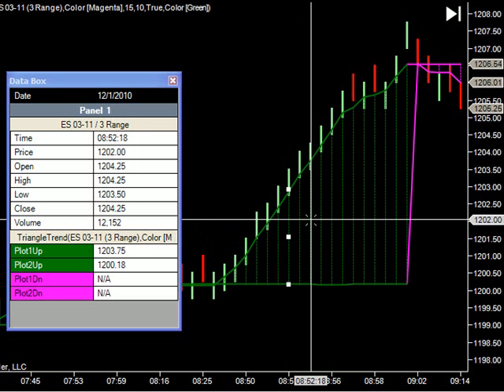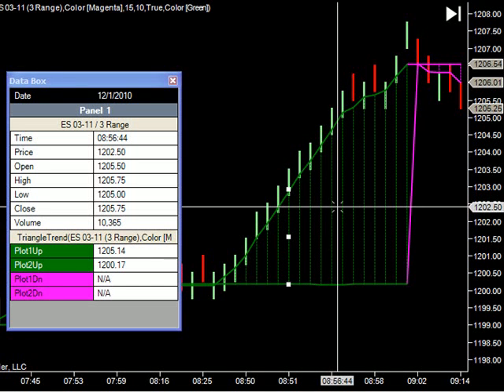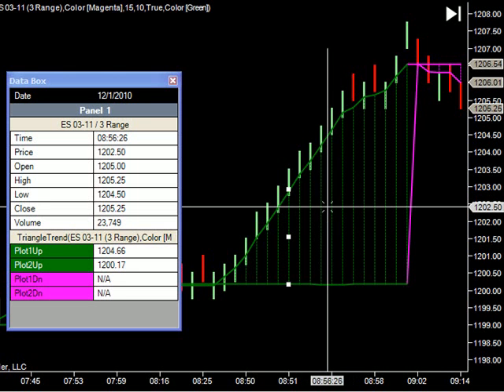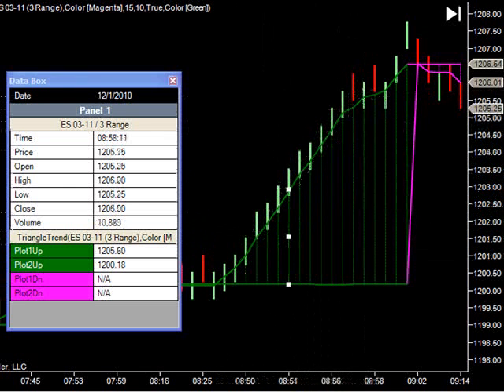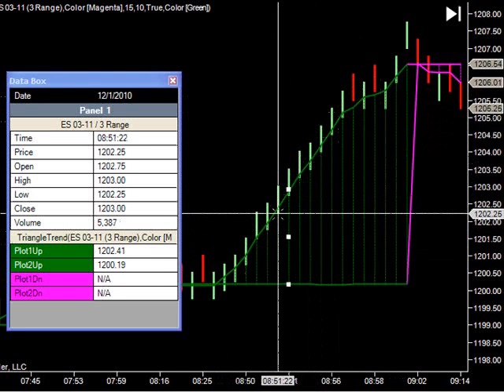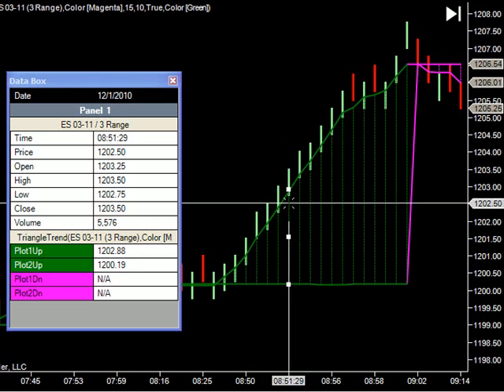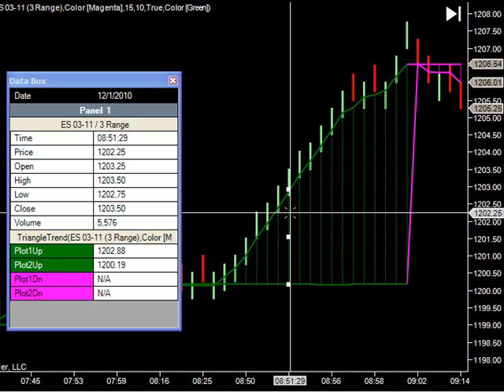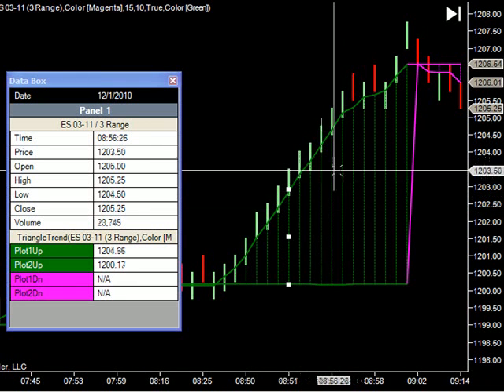NinjaTrader TRIANGLE TREND STOPS.wmv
NinjaTrader Triangle Trend Trading Stops